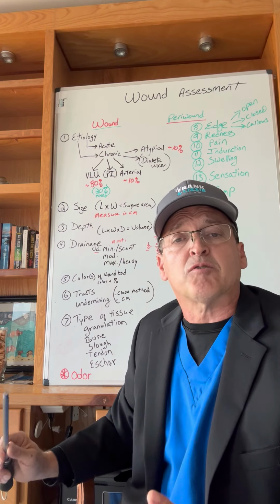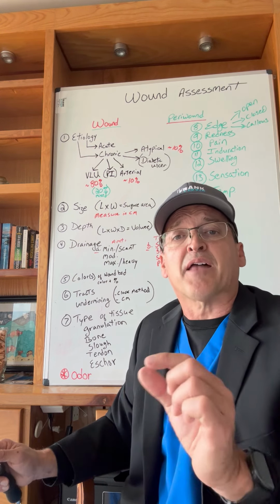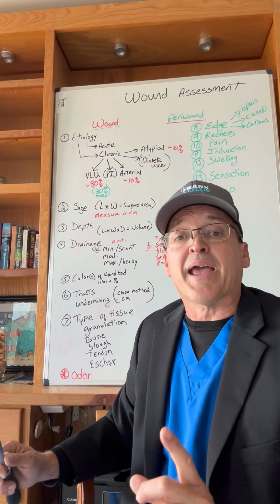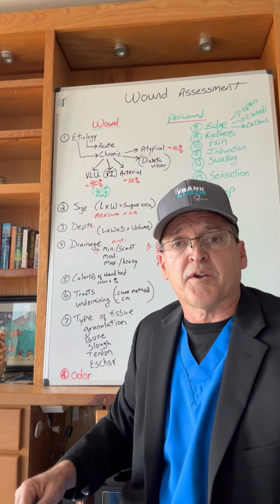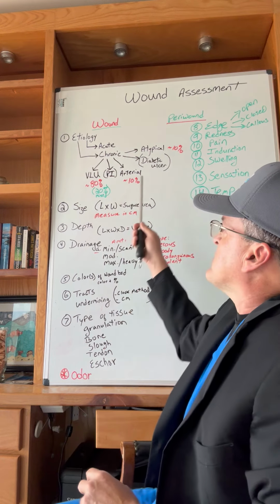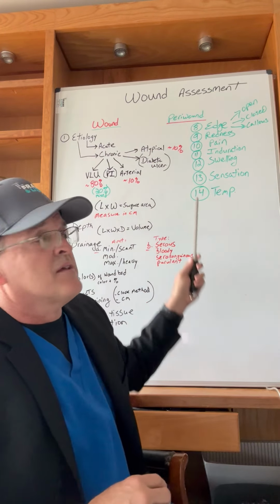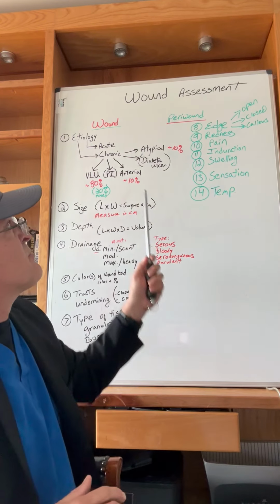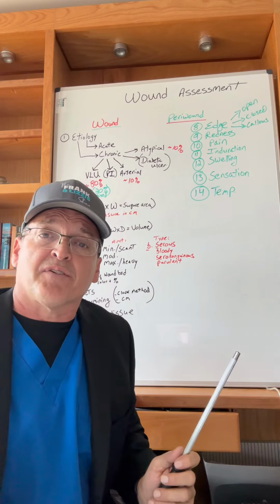Breaking Down a Wound Assessment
Join us as we break down the essentials of wound assessment! Learn how wound and periwound characteristics to uncover the healing story.
This episode is packed with practical tips to elevate your wound care expertise.